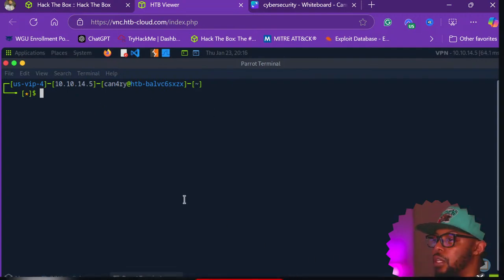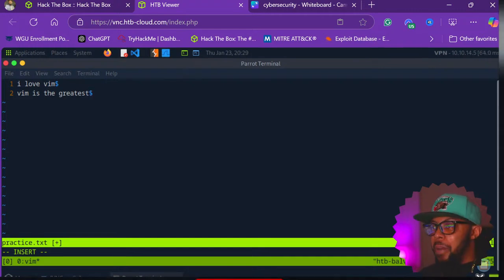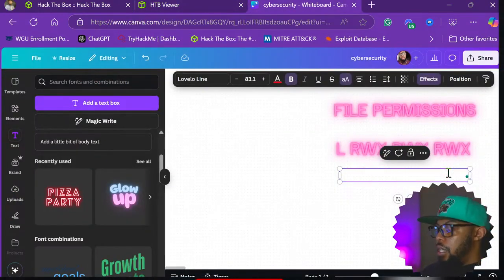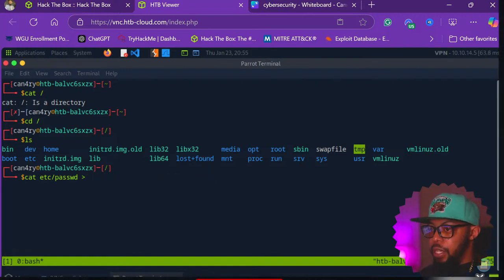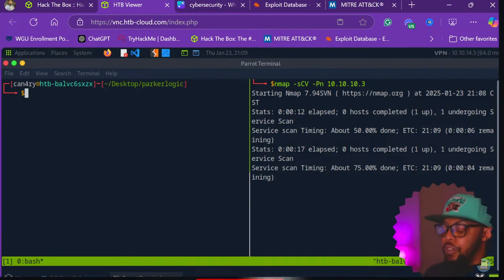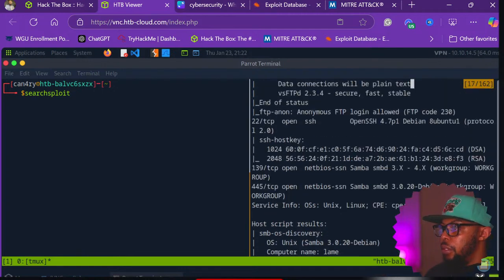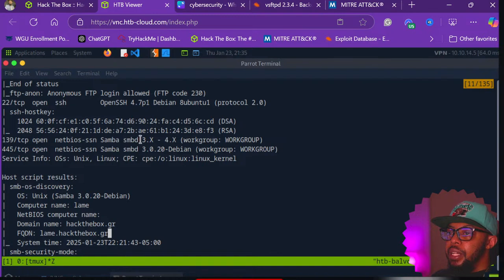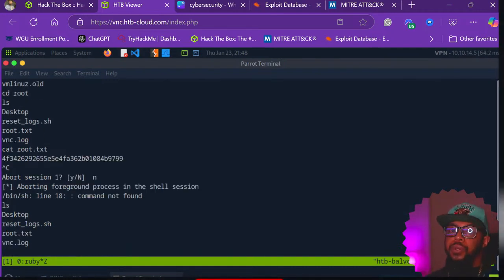Linux for Beginners The Ultimate Starter Guide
Explore the fascinating world of Cybersecurity and Programming with ParkerLogic. This channel is your go-to destination for learning how to leverage technologies like networking, Linux, Python, and AI to solve real-world challenges in cybersecurity, ethical hacking, and SOC operations.

Whether you're diving into Kali Linux, TryHackMe, Hack The Box, or mastering tools like VS Code, this channel offers something for everyone—from aspiring ethical hackers to AI enthusiasts. Together, we'll explore:

Ethical Hacking Tutorials: Learn tools, techniques, and strategies.
AI-Powered Solutions: Discover how AI revolutionizes cybersecurity.
Bug Bounty Tips: Get insights into vulnerability hunting.
Python for Cybersecurity: Automate tasks and innovate with coding.
SOC Insights: Navigate real-world security operations challenges.
Let's build a community of tech enthusiasts who are passionate about cybersecurity